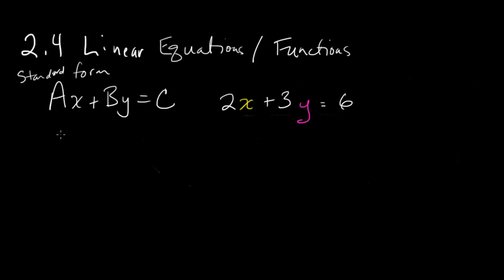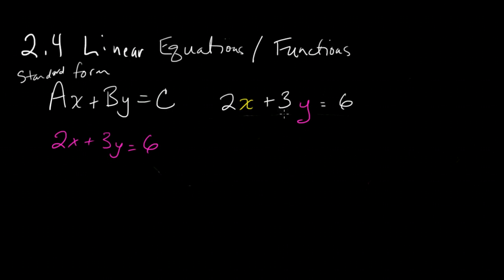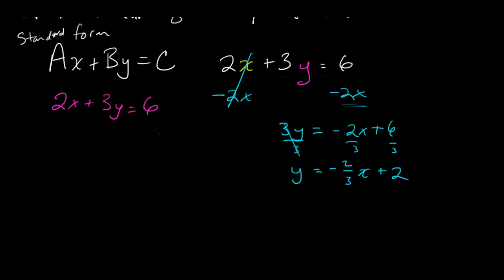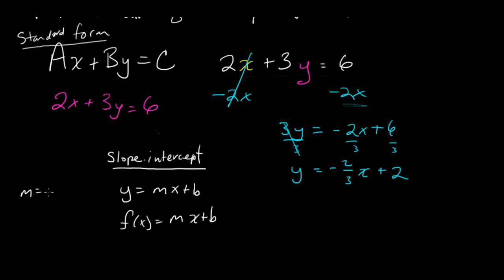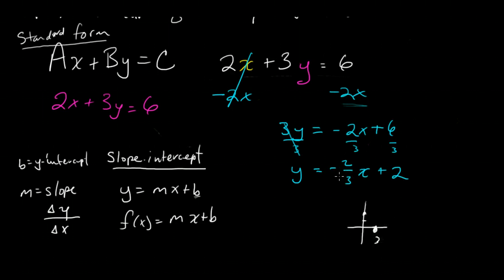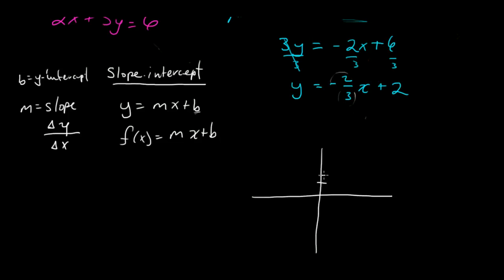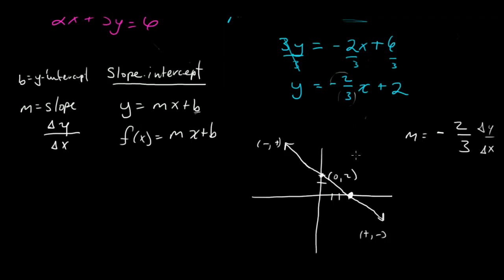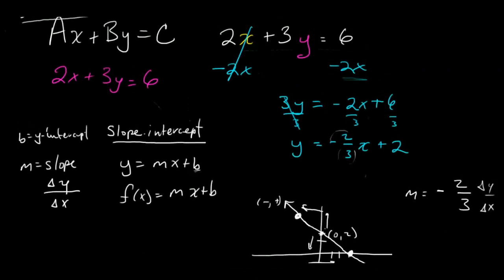2.4 Slope intercept form intro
Solving a linear equation in standard form to reveal the slope-intercept form.